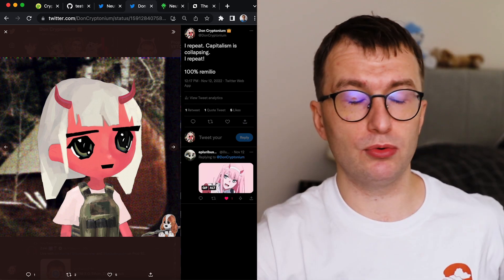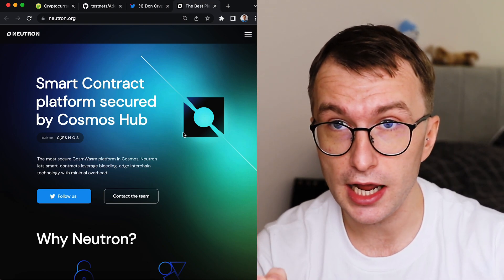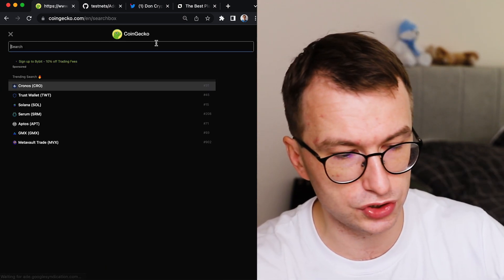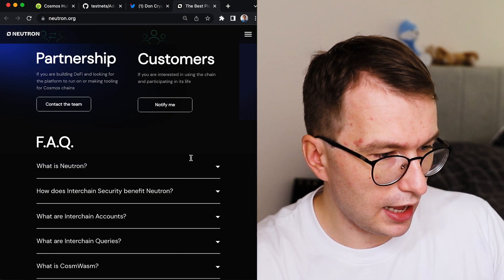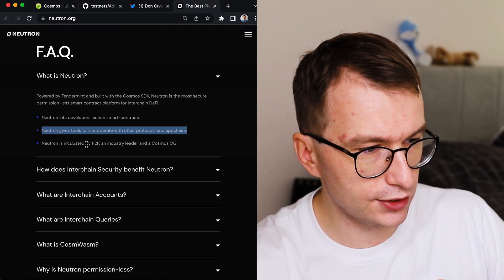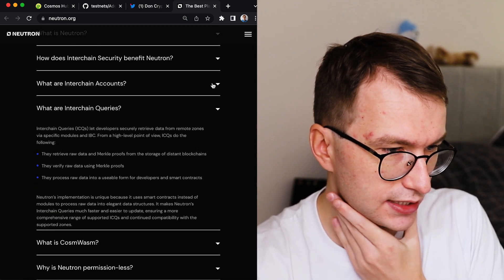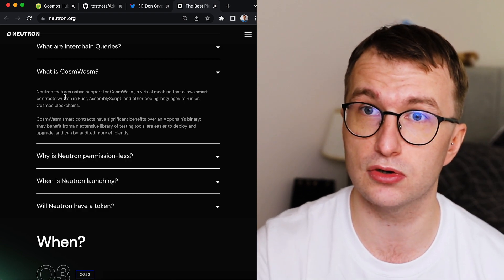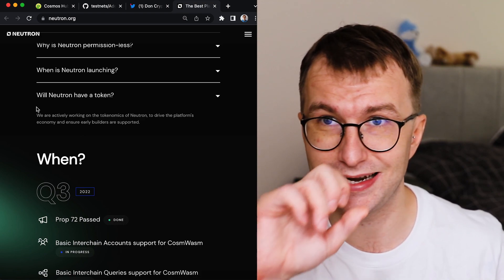What is Neutron - Cosmos Consumer Chain